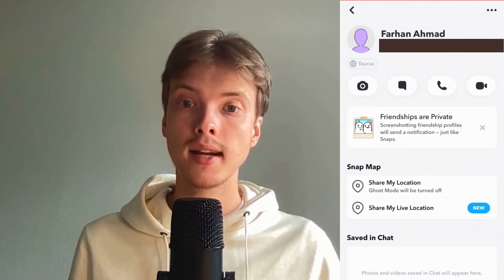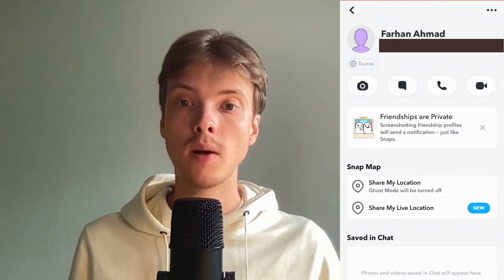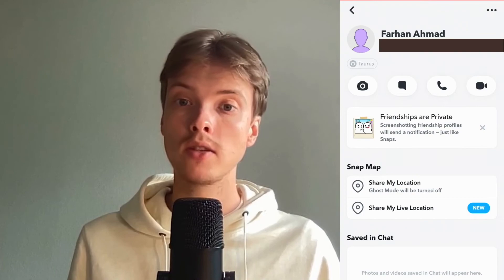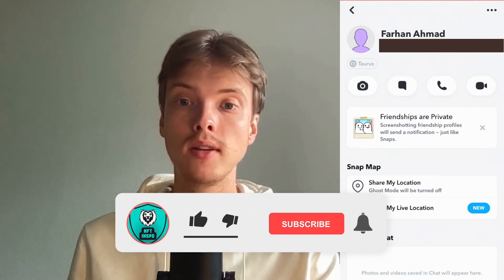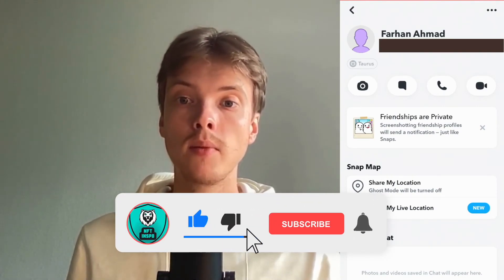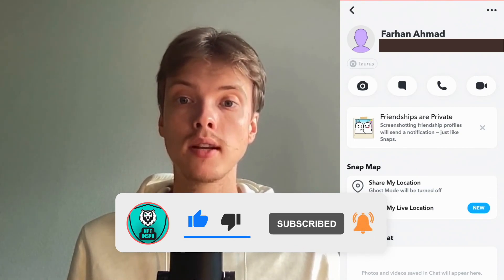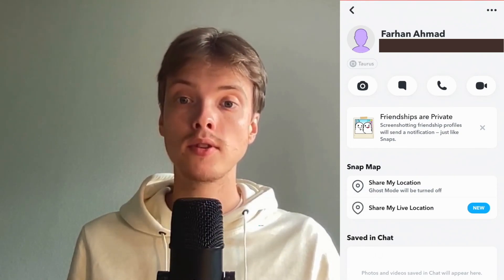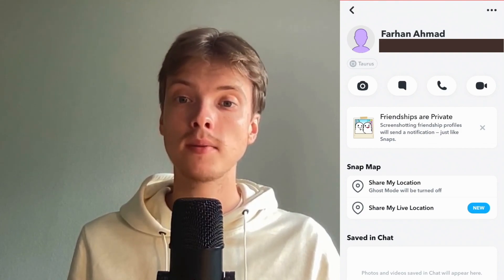How To Check Someone's Birthday On Snapchat (2025)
If you want to be able to see someone's birthday on snapchat then this video will be perfect for you!